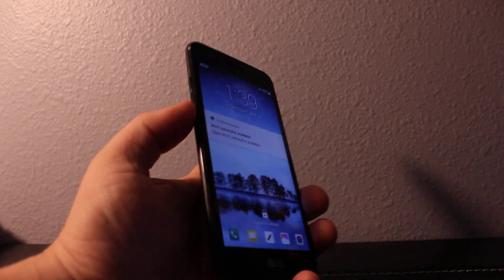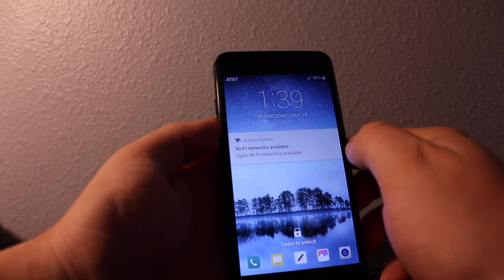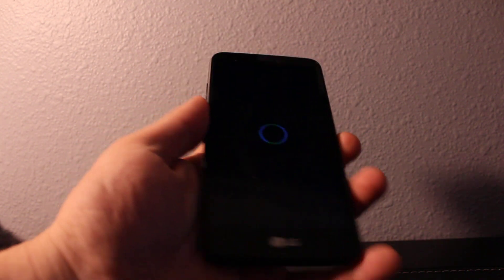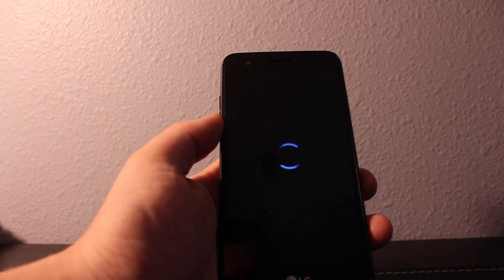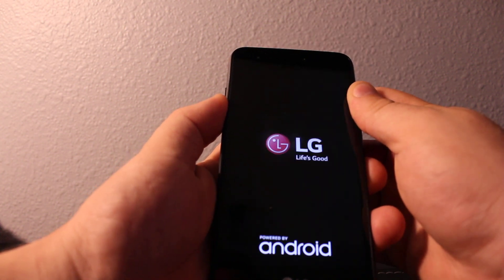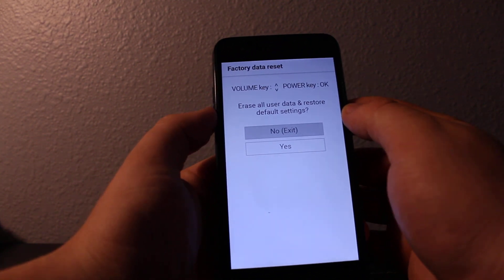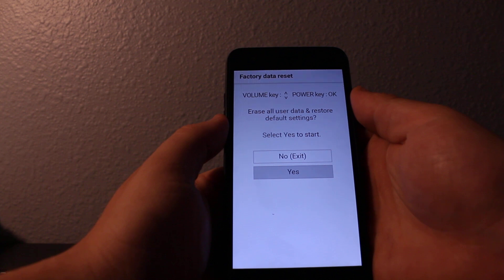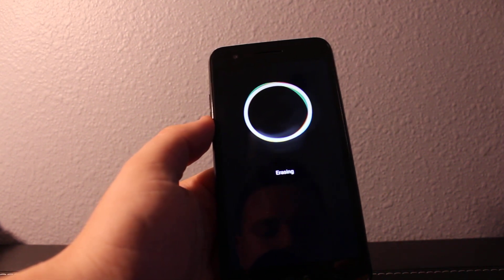LG Phoenix 3 * Hard RESET & Factory RESET